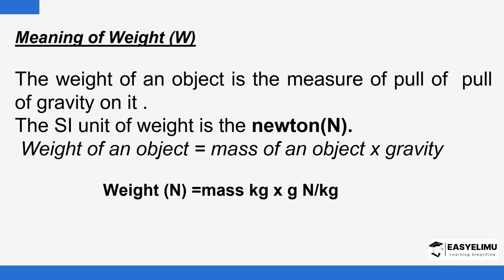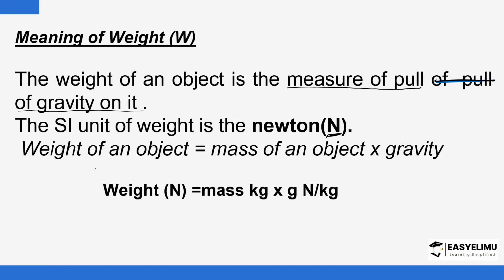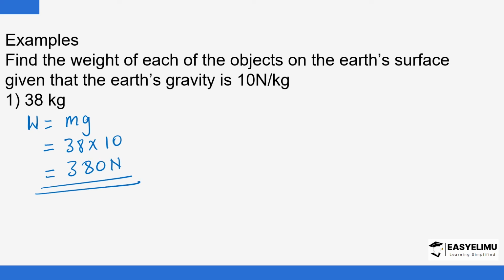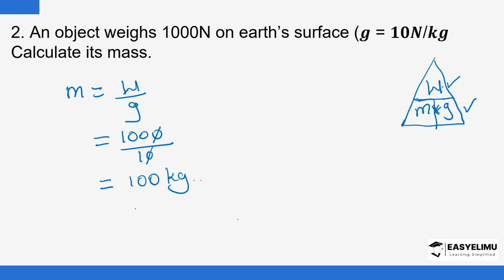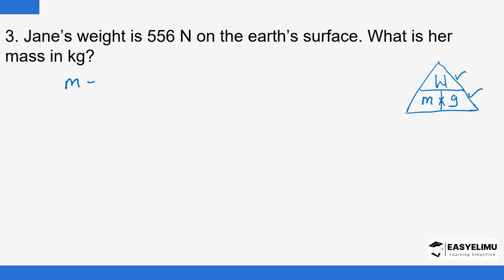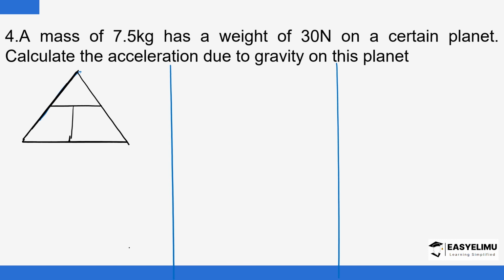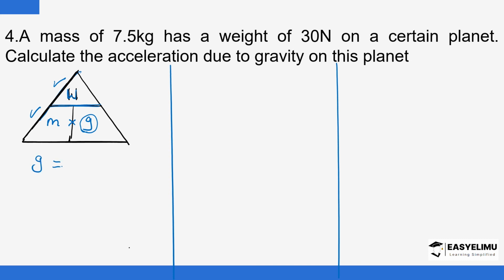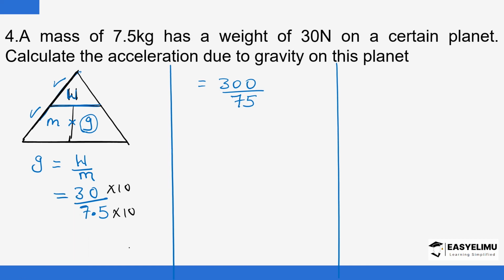Weight (Lesson 2 of 3 - Mass Topic 15 Mathematics Form1 )